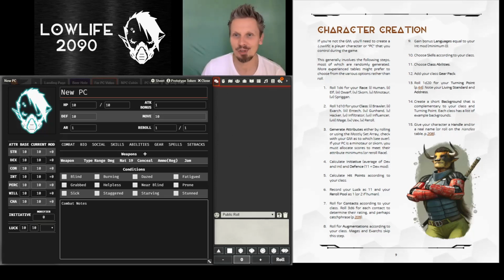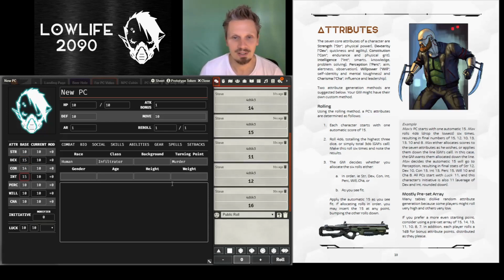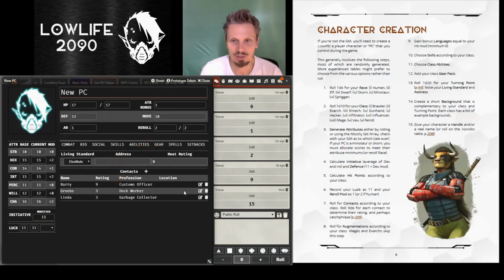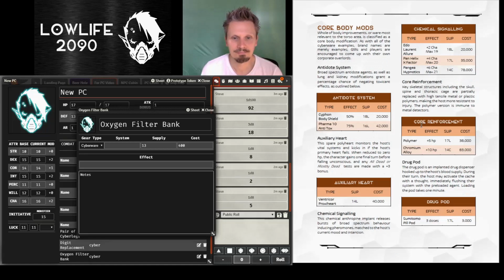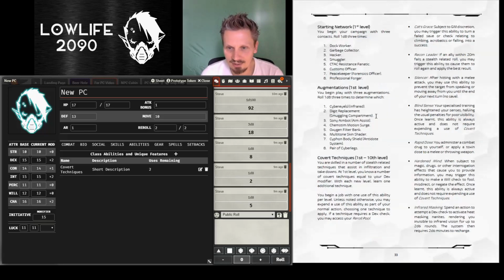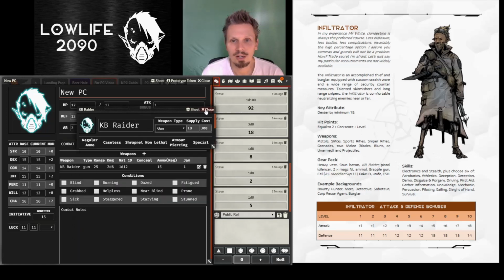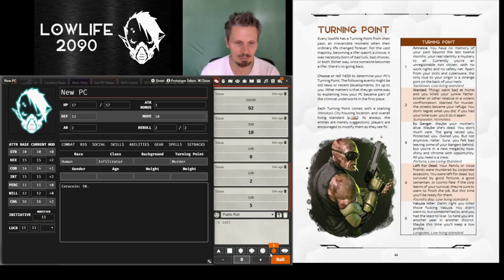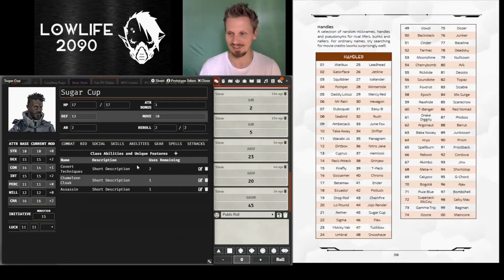Making a Lowlife 2090 PC!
Ever wondered how to make a Lowlife 2090 character?
WONDER NO MORE!

Lowlife 2090 is a Cyberpunk & Sorcery game set for general release in June 2021. More info on the Pickpocket Press site and Discord :D

Foundry Character Sheet by Electromagi Devin Beech!